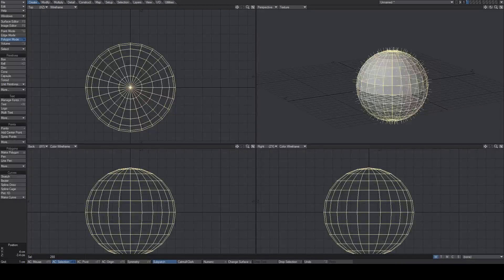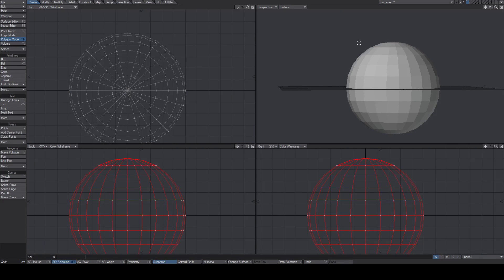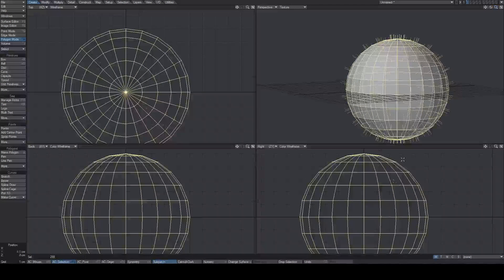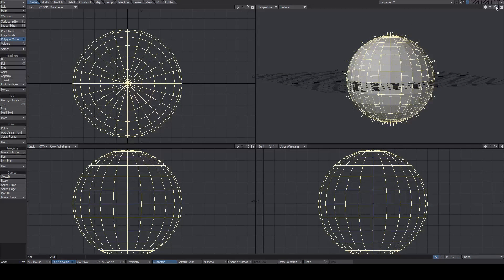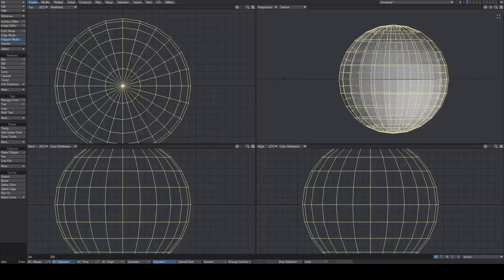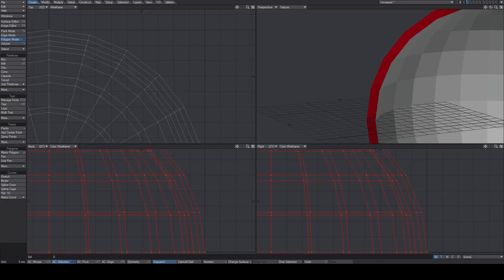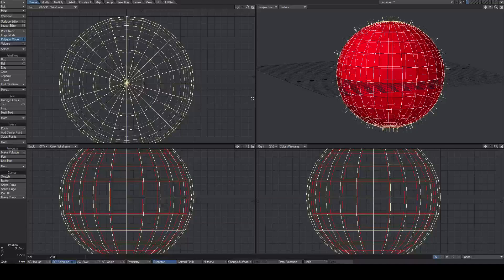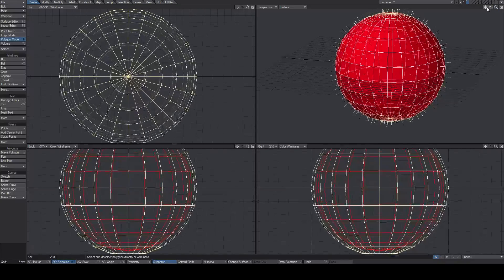Hollow vs Solid objects in 3d modeling and printing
Simple video covering the placement of normals and controlling where filament will be placed.